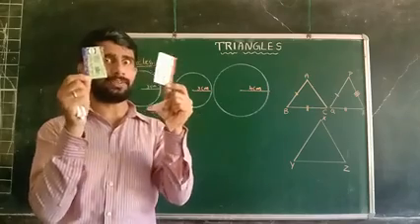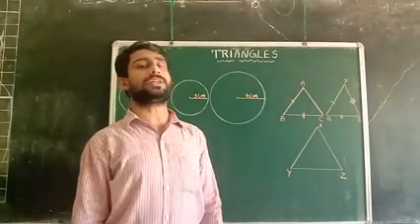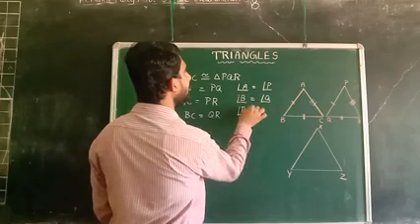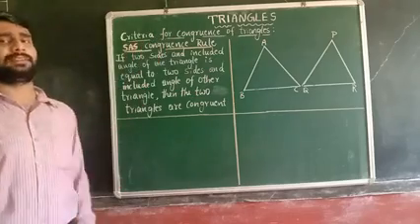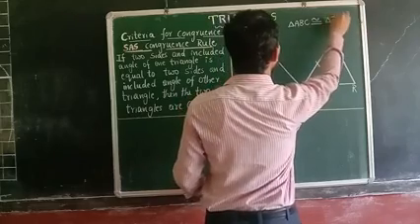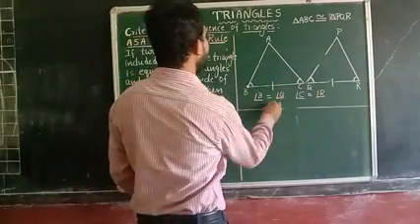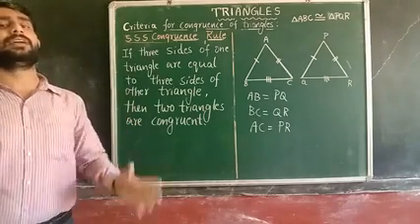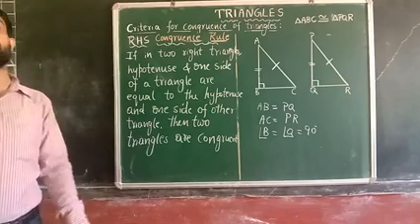Maths Class 9